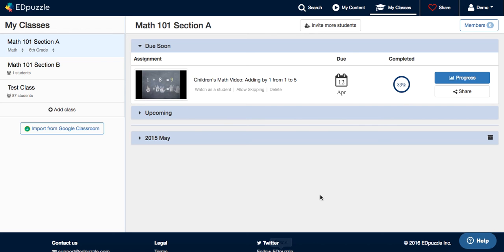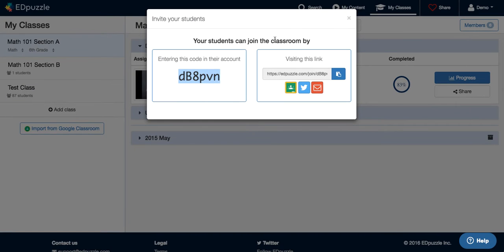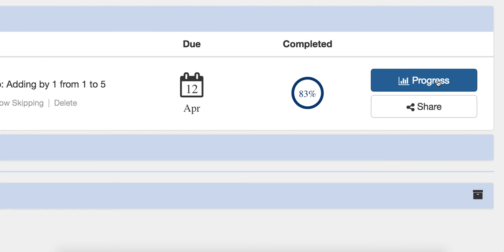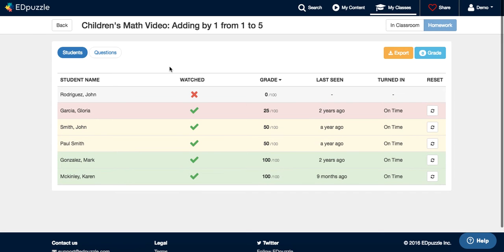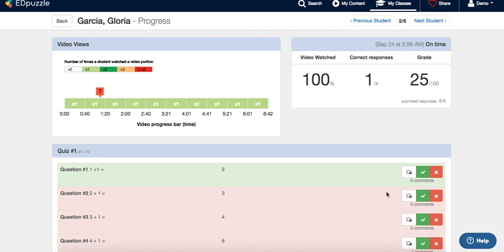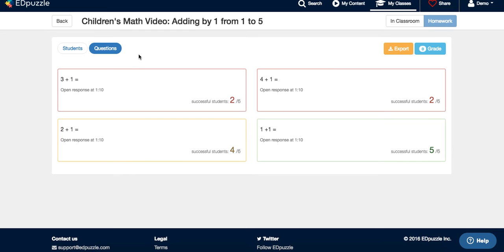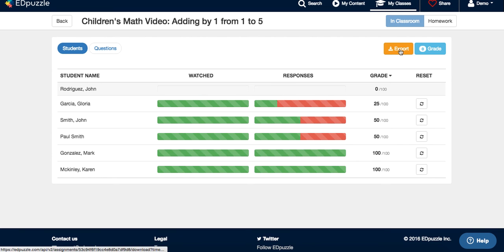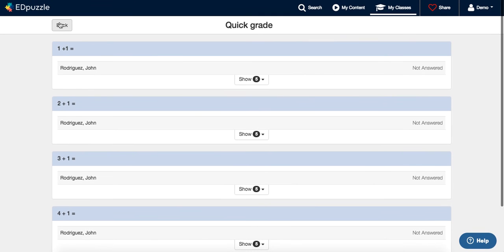EDpuzzle - Check the progress (onboarding)